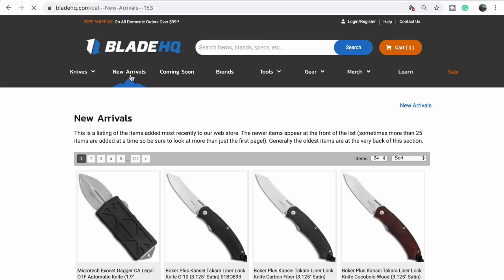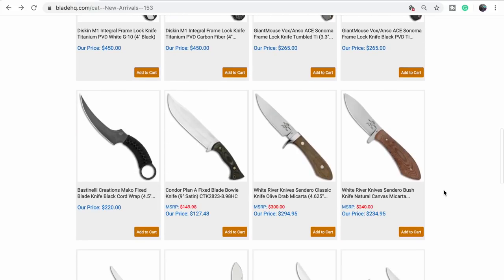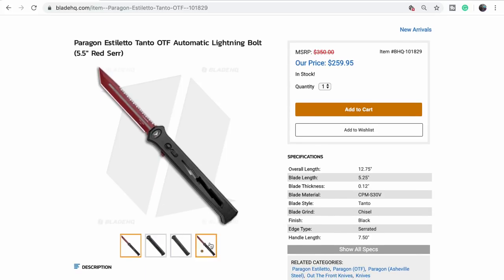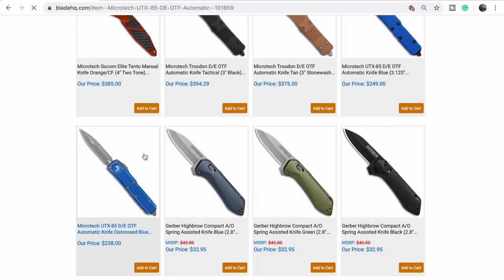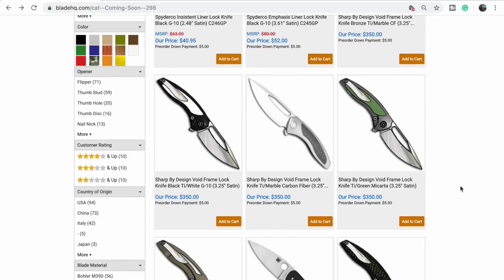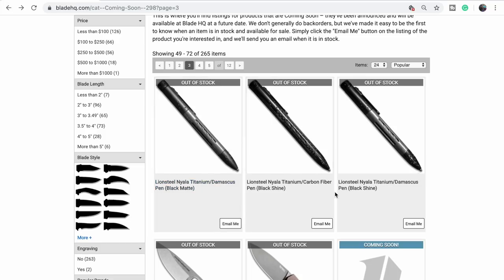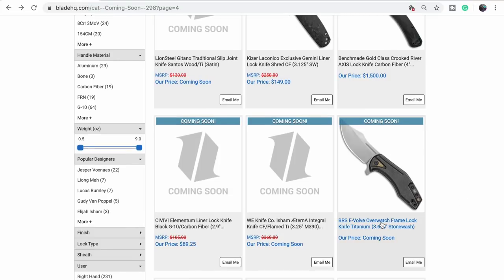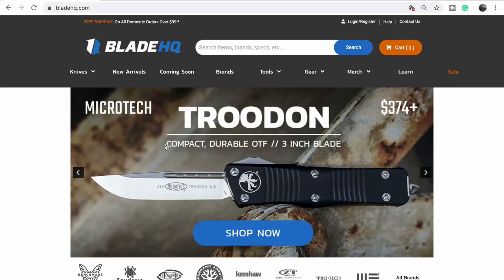Shopping at BladeHQ - Website shopping the latest knives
Click here to shop along with us! (thanks for using our links when buying knives)